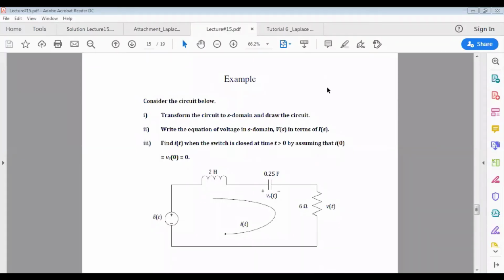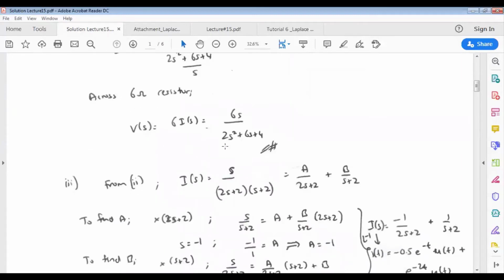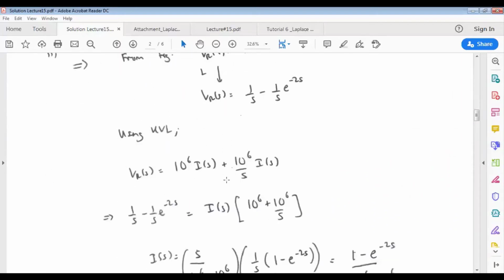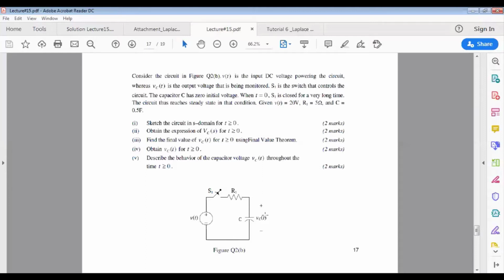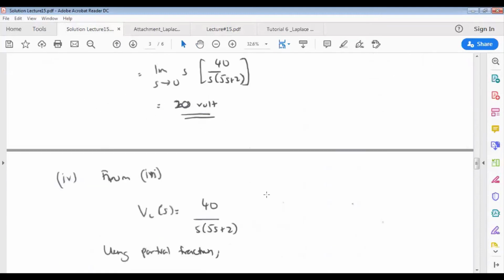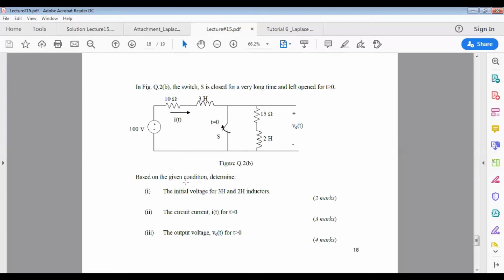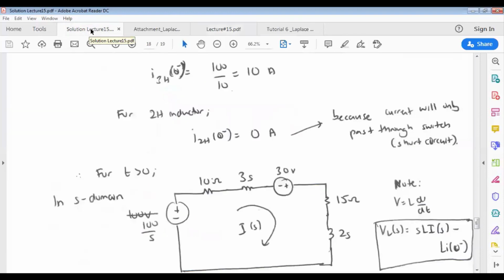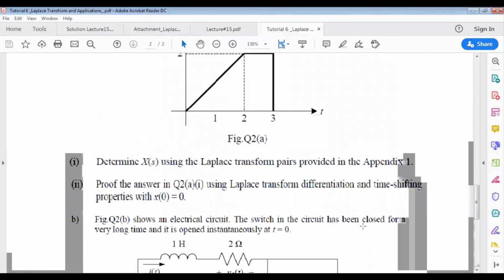Applications of Laplace Transform - Examples of Circuit analysis | Signals and Systems | YSAG